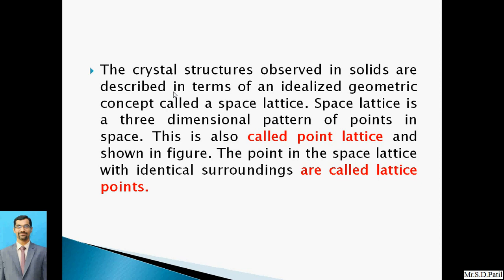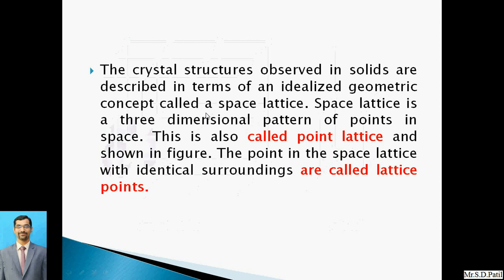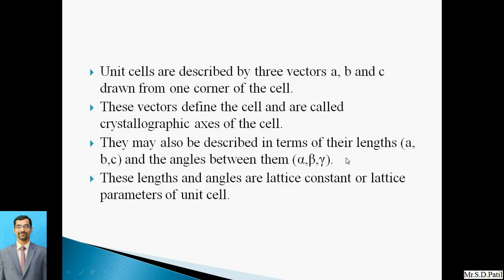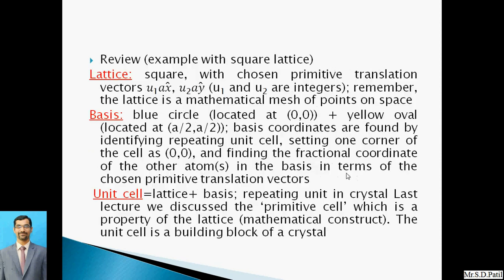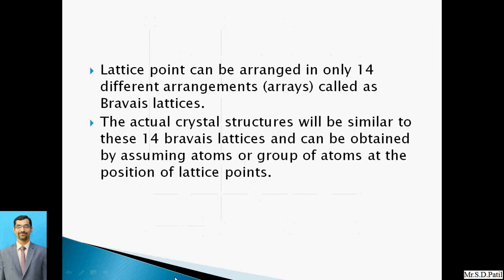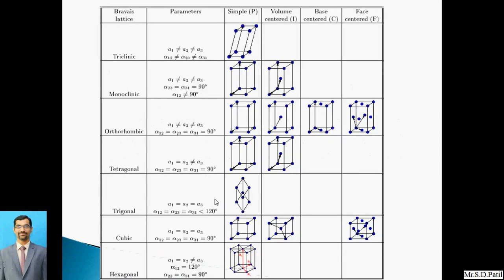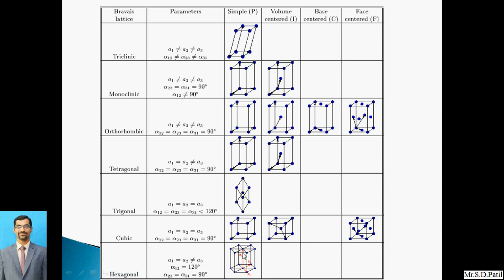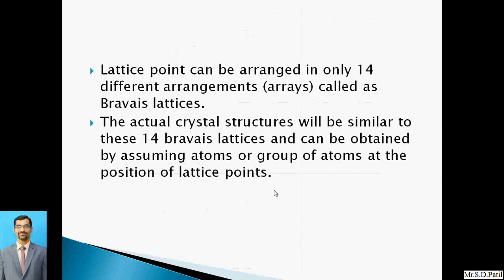Material Science and Metallurgy Lecture 5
This lecture contents basic of crystal structure.